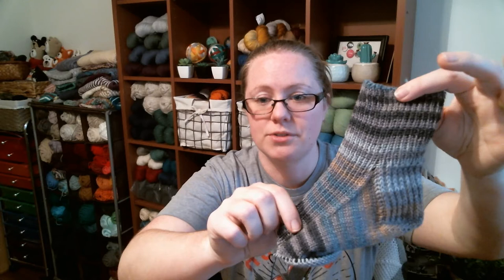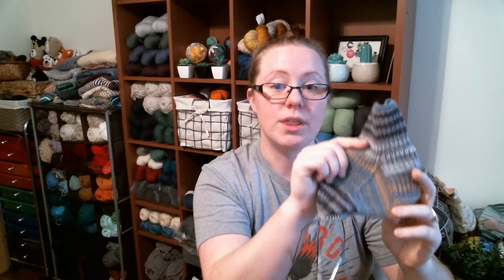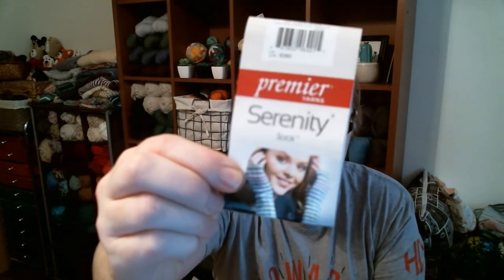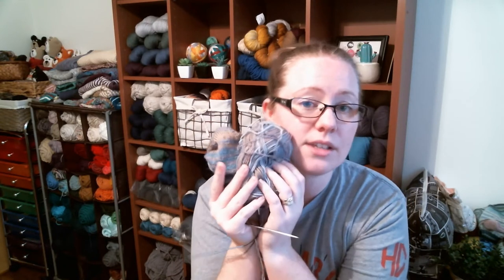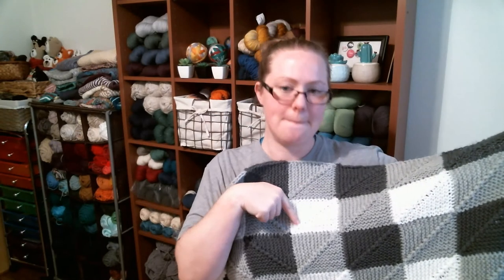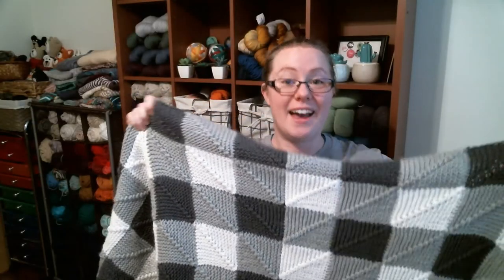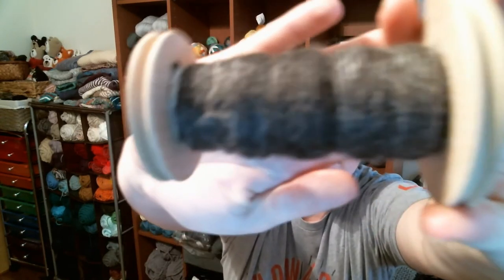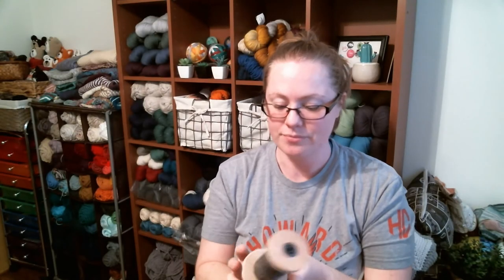Episode 69 It's December?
Welcome all crafters! This is (primarily) a knitting podcast. I’ll share my Finished Objects (FOs), Works in Progress (WIPs), and other tid-bits.
Notes for this episode, which include links to project pages, videos, makers, and other things I talk about during the episode, can be found

for the awesome music!